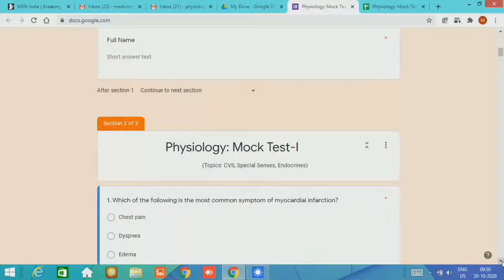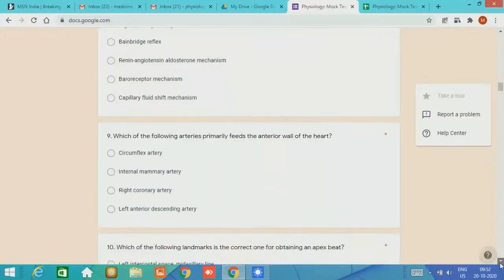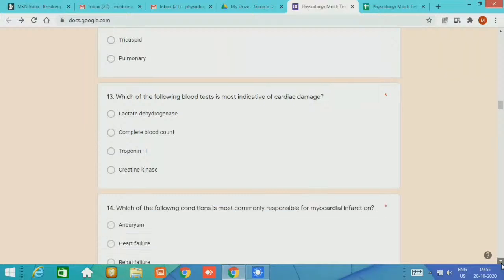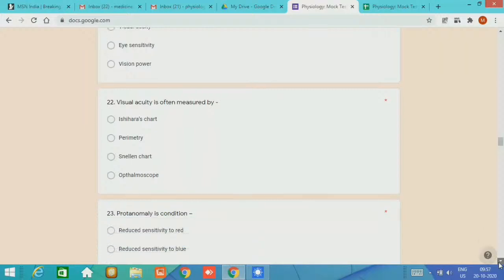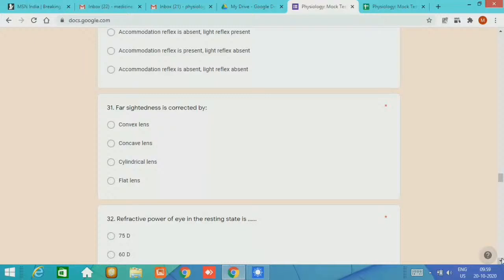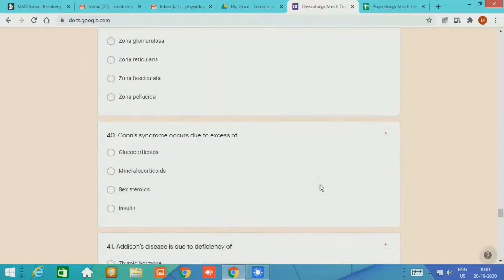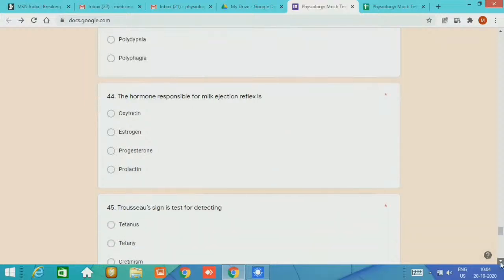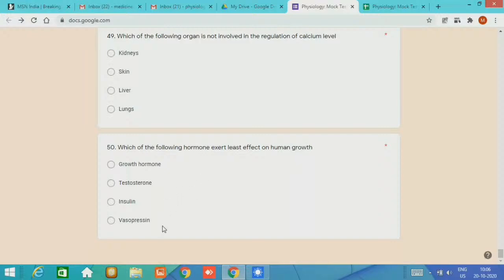MOCK TEST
Dr. Badve , Dr. Badve Professor Physiology Dept. RMC,Loni